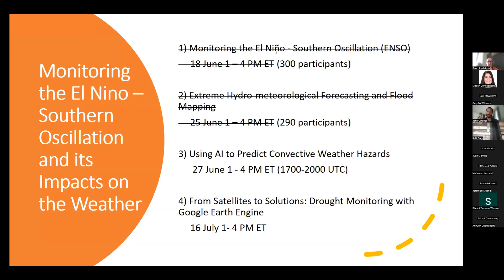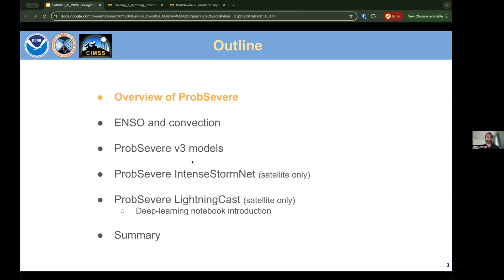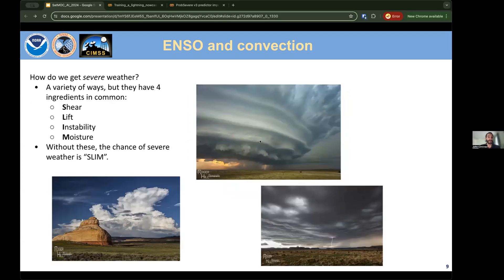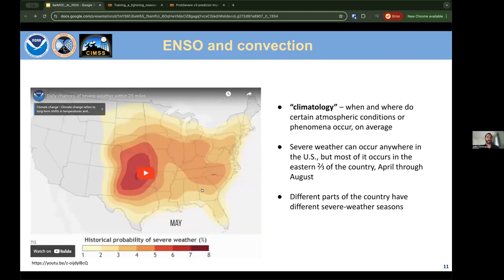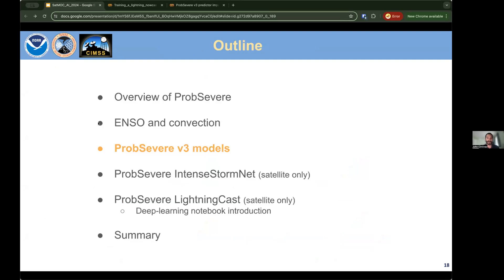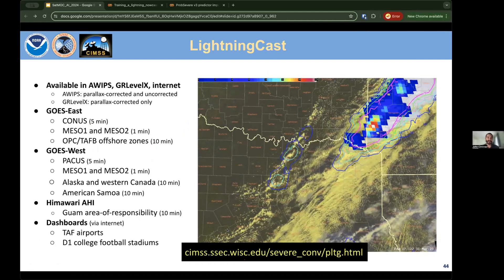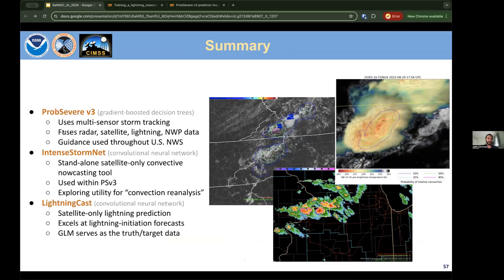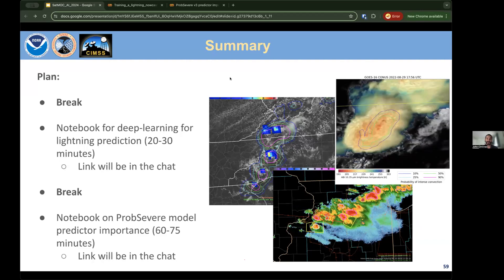Using AI to Predict Convective Weather Hazards - SATMOC Workshop 2024